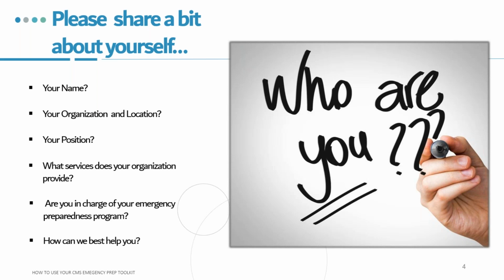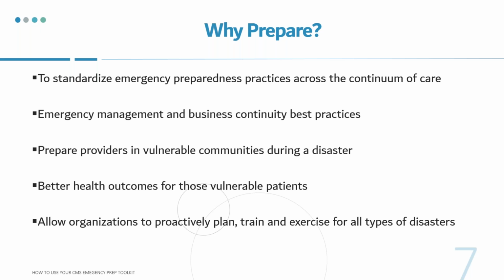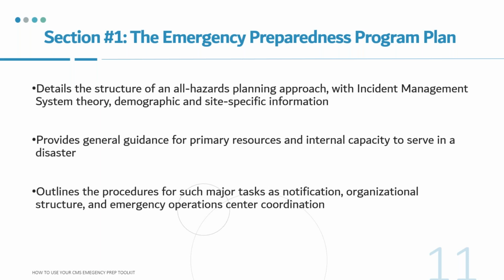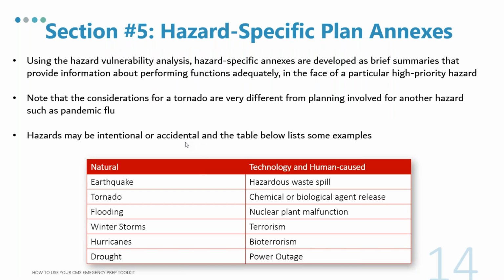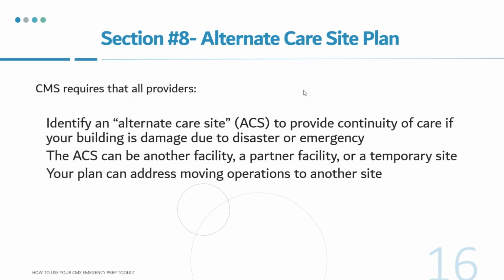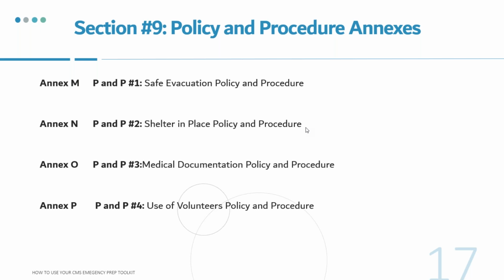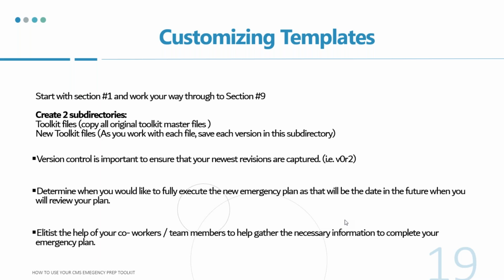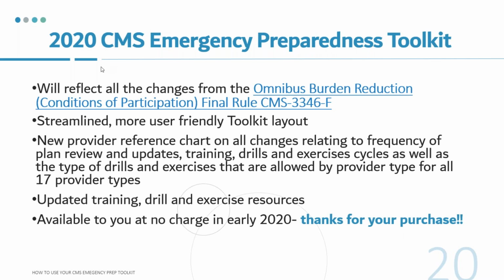How To Use Your New Toolkit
This video walks you through how to use your CMS Emergency Preparedness Compliance Toolkit. Karen Garrison, Director of Aging Services, goes over the toolkit and how it applies to your facility.

Nora O’Brien, MPA, CEM
Chief Executive Officer, Connect Consulting Services

Want to know more how we can help your organization or agency? to share with us how our products and services might help.